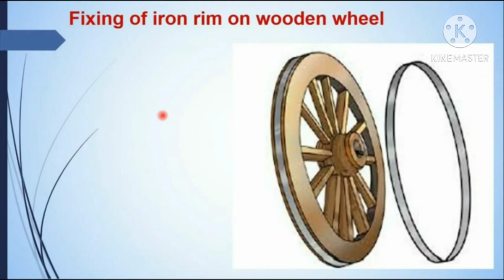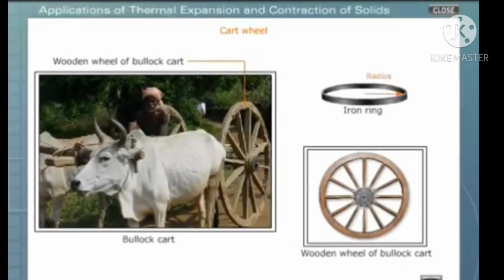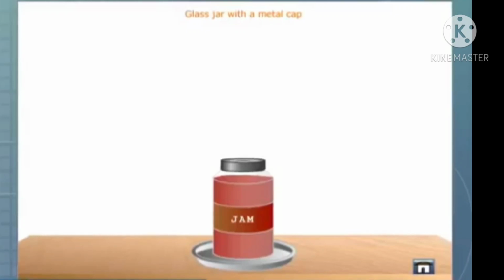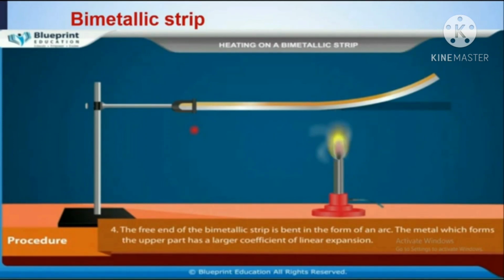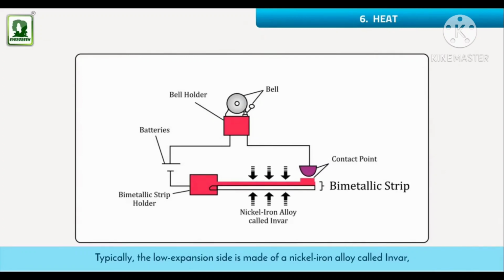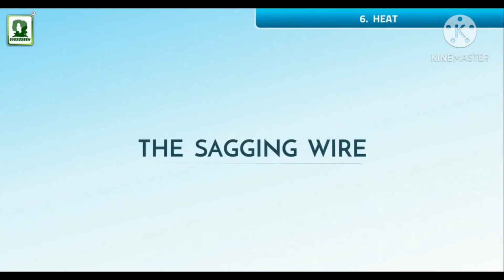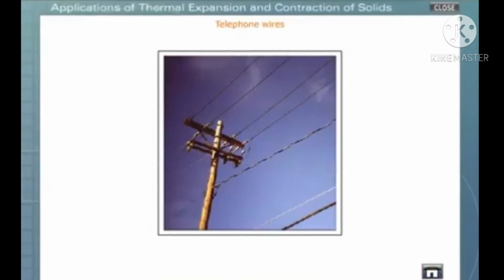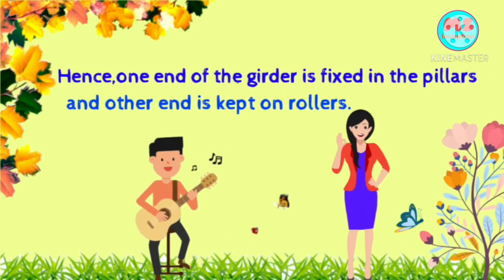2. Advantage and disadvantages of thermal expansion